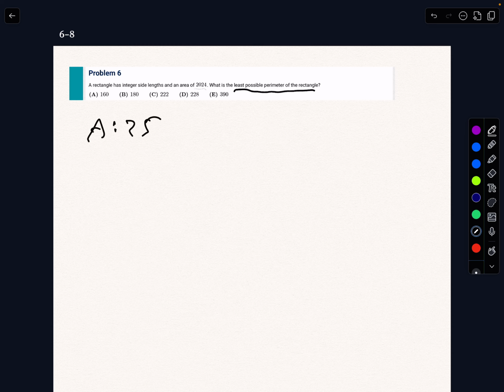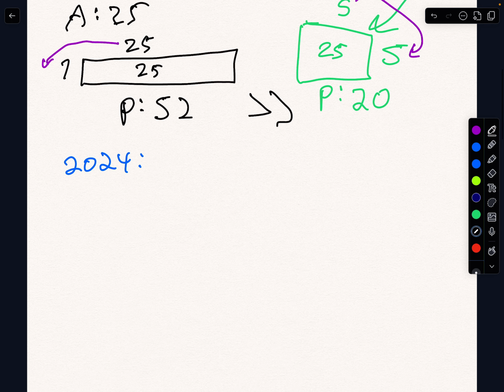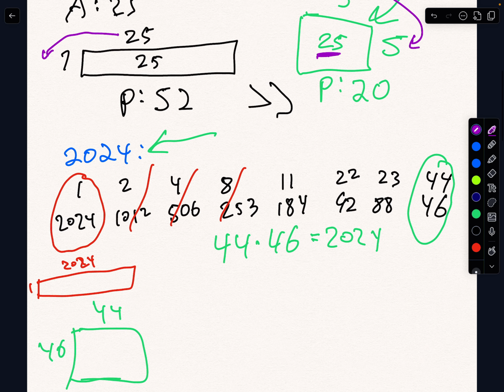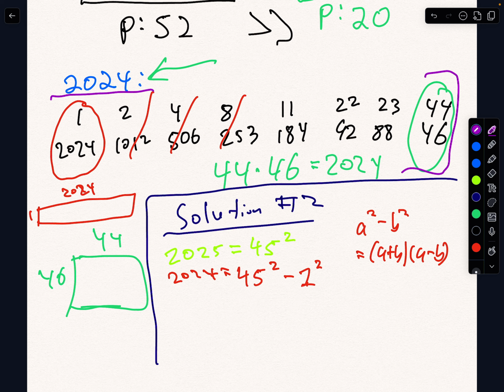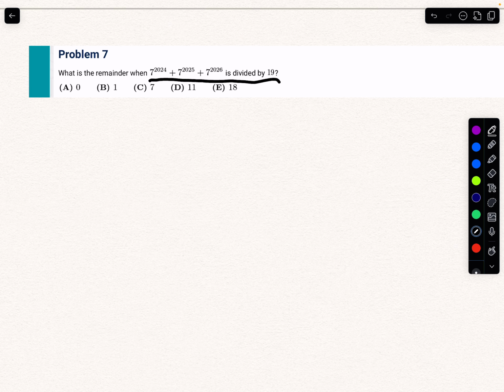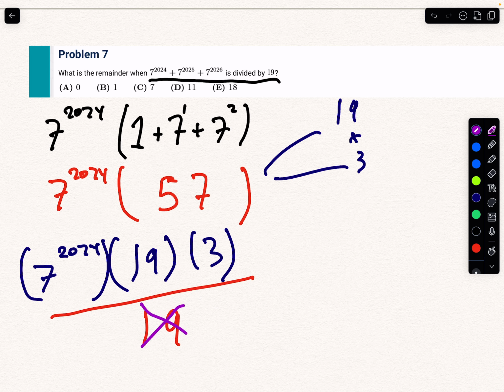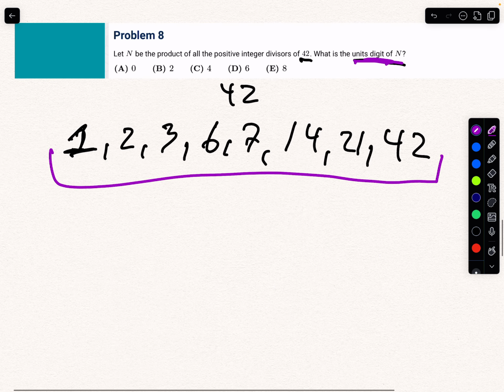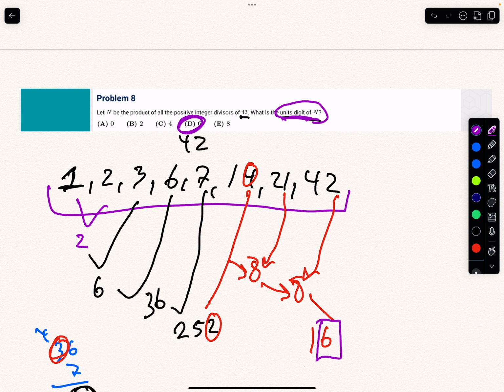AMC 2024 10B (Problems 6-8)